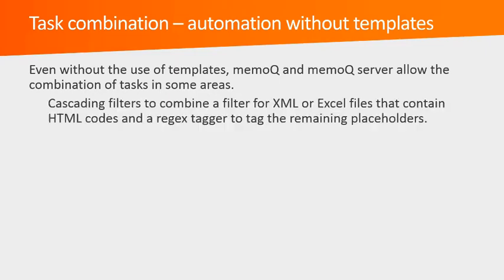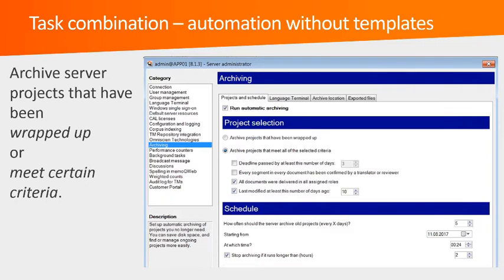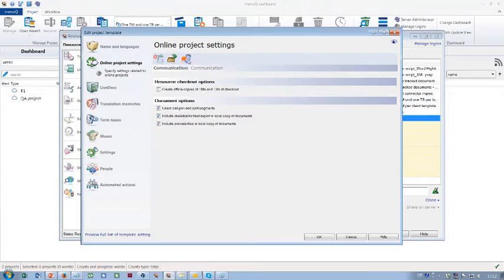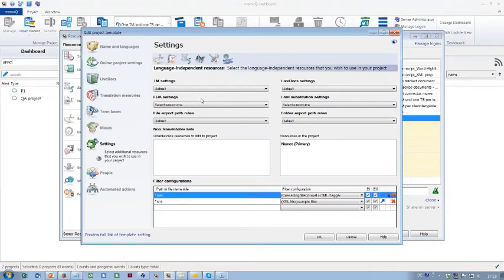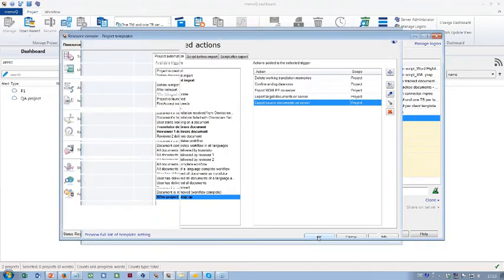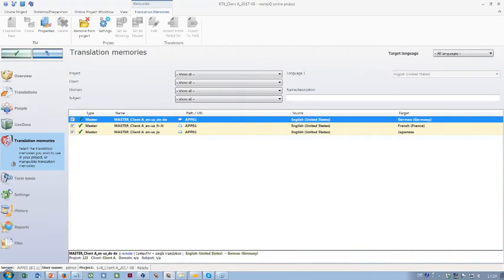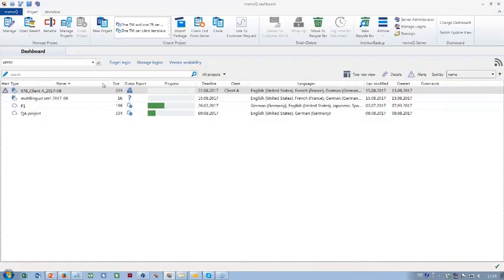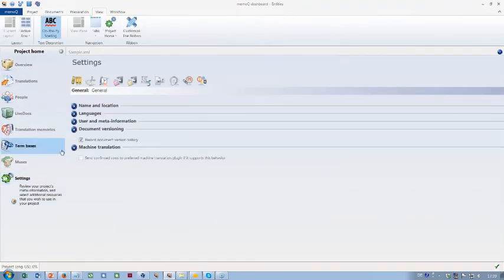Automating Translation Project Management - August 2017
This is an introductory course on automating translation project management with memoQ. The memoQ version used in this webinar is memoQ 8.1.